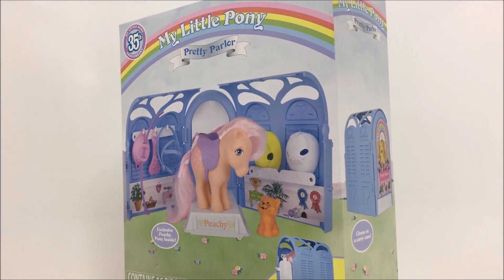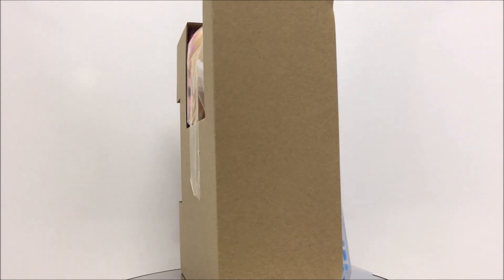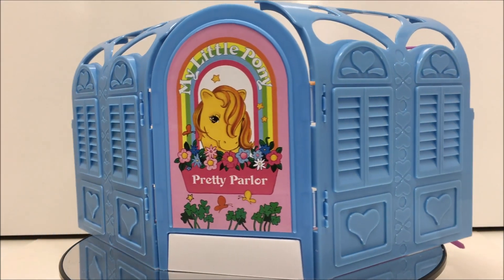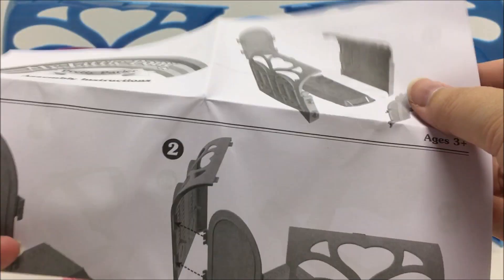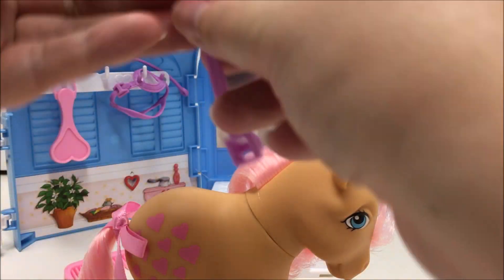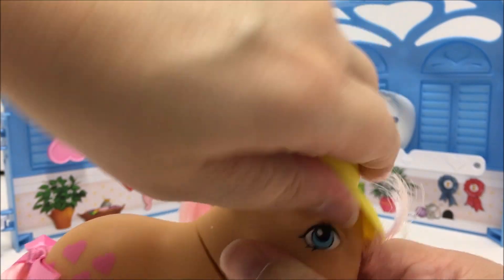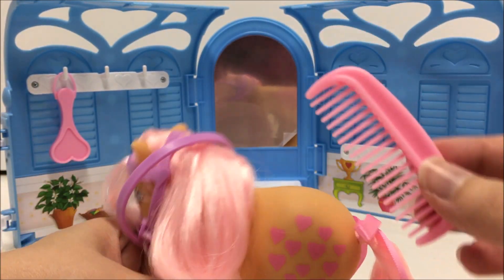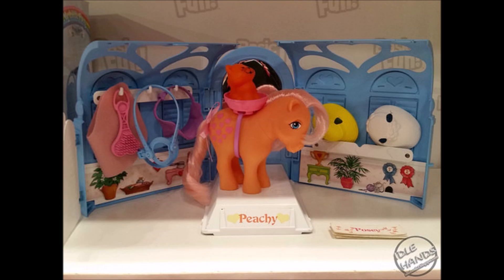35th Anniversary My Little Pony (MLP) Pretty Parlor Playset Review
A look at the brand new 35th anniversary My Little Pony Pretty Parlor Playset from Basic Fun.